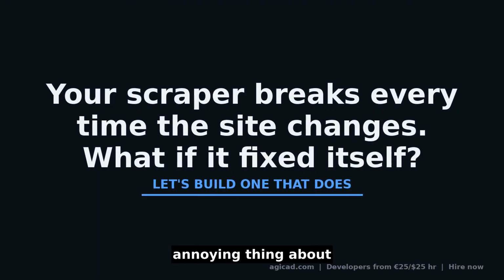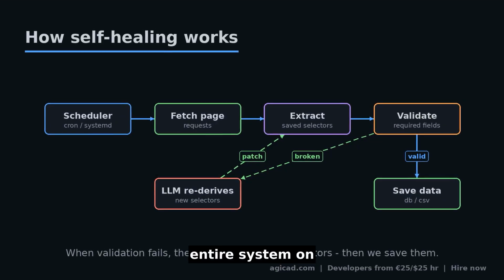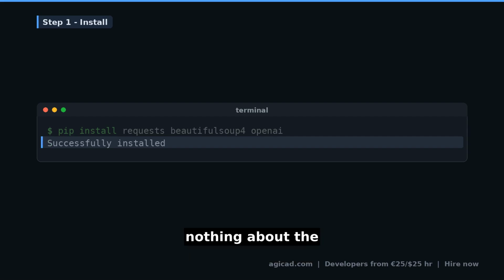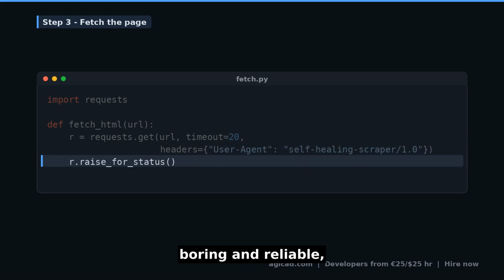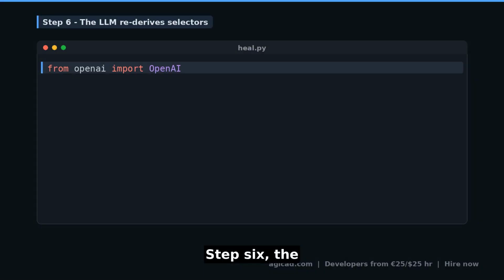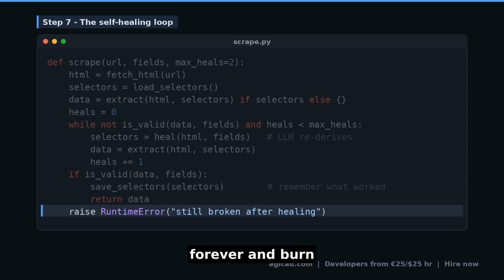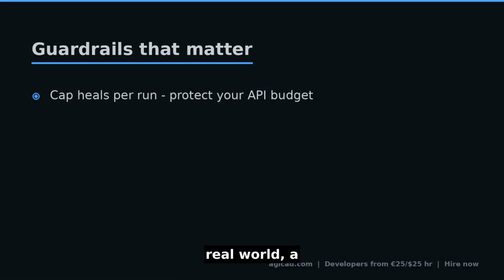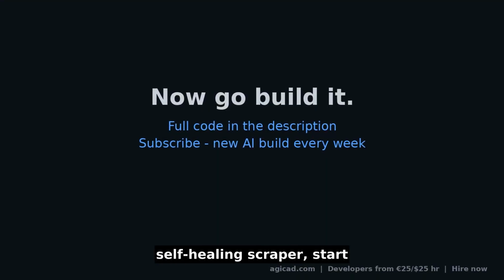Build a Self-Healing AI Web Scraper in Python (an LLM fixes broken selectors)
When a website changes its HTML, your scraper's selectors break and your data silently disappears. In this tutorial we build a self-healing web scraper in plain Python: it detects when extraction breaks, hands the live page to an LLM to re-derive the CSS selectors, retries, and saves the fix - so it repairs itself on a schedule with no human involved.

What we cover:
- Keeping selectors in a file so they can be rewritten at run time
- A validation step that detects breakage
- The heal step: an LLM re-derives selectors from the live page
- A retry loop that remembers what worked
- Scheduling plus guardrails (cost caps, robots.txt, rate limits)

Chapters:
0:00 The problem: scrapers break
0:46 What you'll build
1:16 How self-healing works
1:49 Prerequisites
2:22 Step 1 - Install
2:49 Step 2 - Store selectors in a file
3:25 Step 3 - Fetch the page
3:54 Step 4 - Extract with saved selectors
4:28 Step 5 - Detect breakage
5:02 Step 6 - The LLM re-derives selectors
5:42 Step 7 - The self-healing loop
6:25 Step 8 - One entry point
6:50 Step 9 - Run it on a schedule
7:27 Guardrails that matter
8:10 Recap
8:44 Wrap up

Built with standard, mostly-free tools: Python, requests, BeautifulSoup, and an LLM API.

Need a developer? agicad.com - developers from EUR 25 / USD 25 per hour.